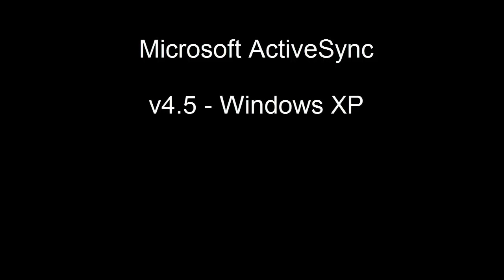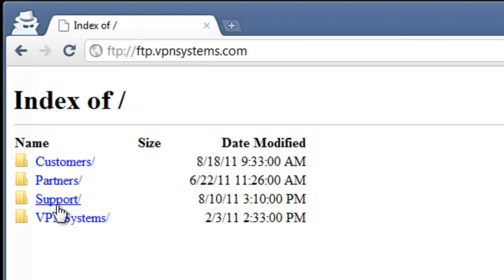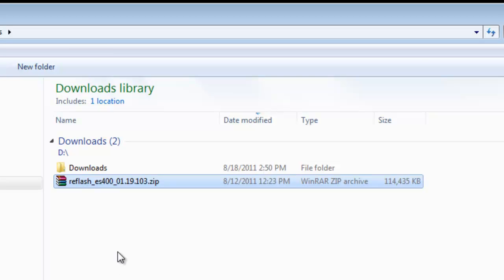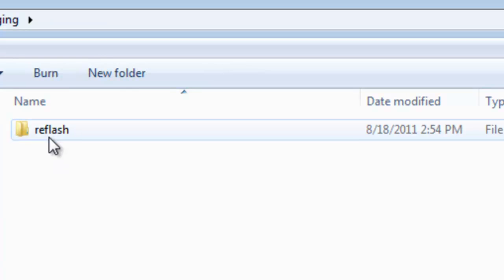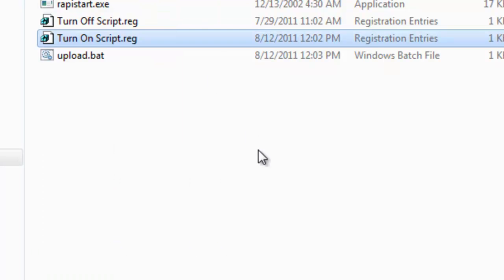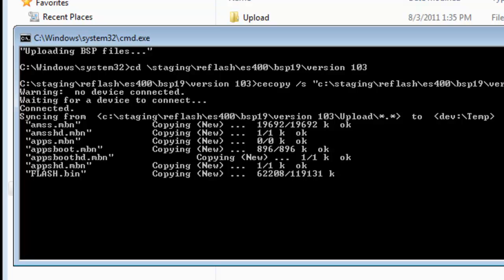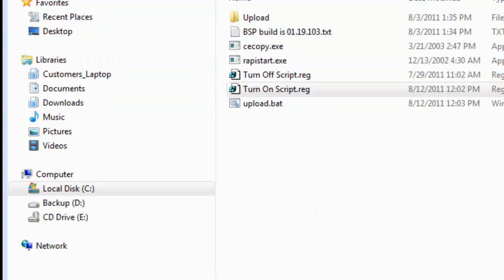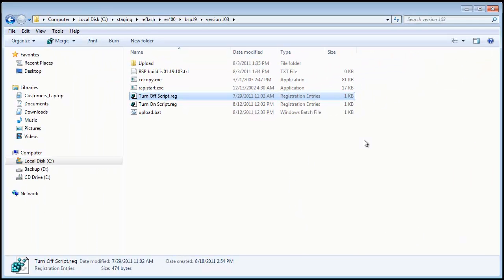How to Reflash Your Motorola Device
This video shows you how to obtain and utilize a simple batch file that will copy the files necessary for a device reflash over to your mobile computer and kick off the process.  Prerequisites include Microsoft's ActiveSync v4.5 for Windows XP, or Windows Mobile Device Center for Windows Vista/7.  You must obtain the reflash files from our ftp site (ftp:// and extract the ZIP file to the root of the 'C:\' drive.

edit: Corrected URL link